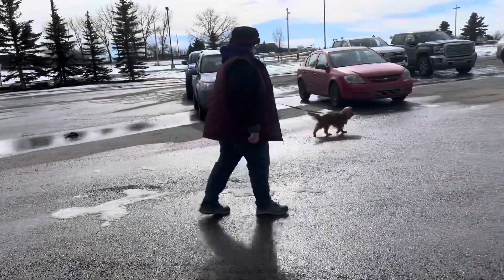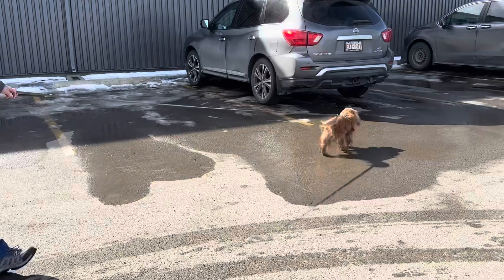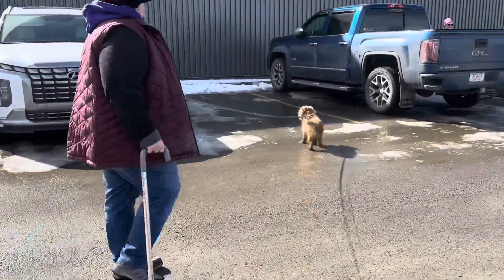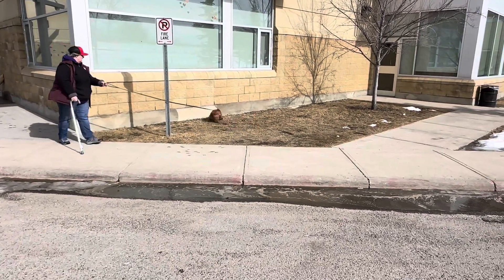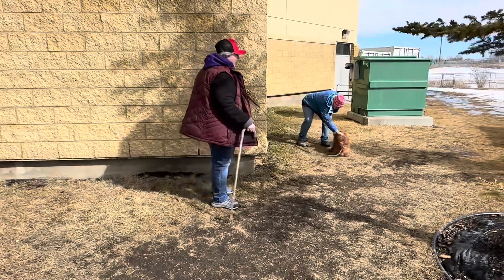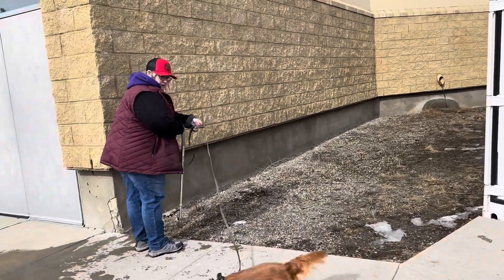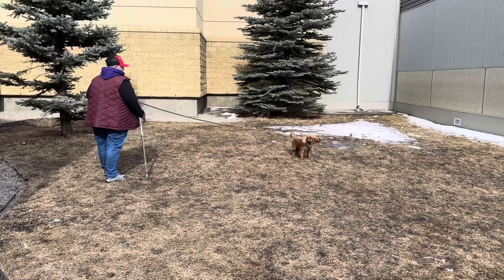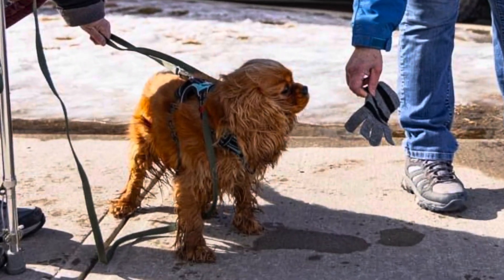Thandi and Joyanne First Lesson March 10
Thandi progressed from straight line short finds to a longer trail along a school divided into thirds. She was nose down naturally from the start, independent and appears very motivated to follow a track! Nice work! She is a Cavalier King Charles Spaniel. She has other accomplishments but has never tracked before. Way by I go Joyanne with great handling support!